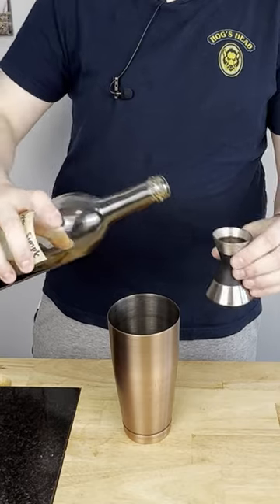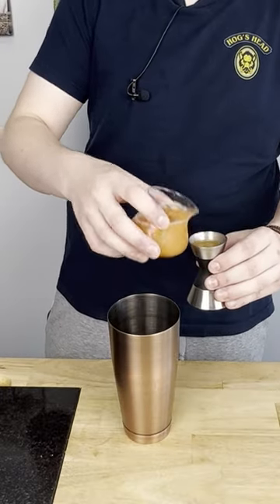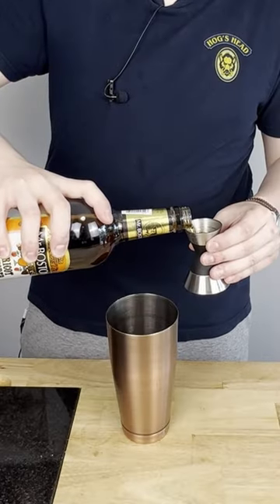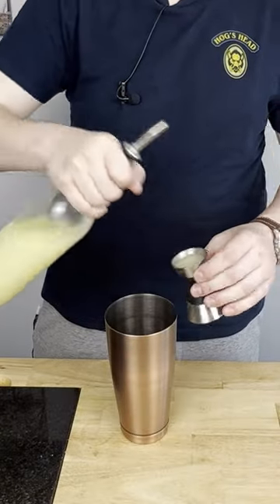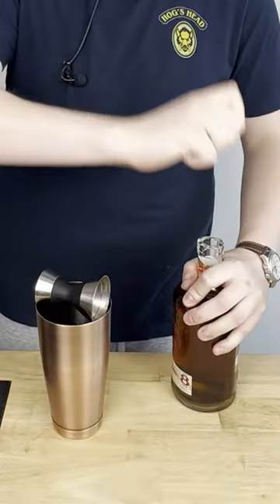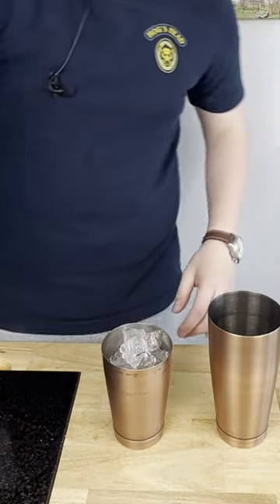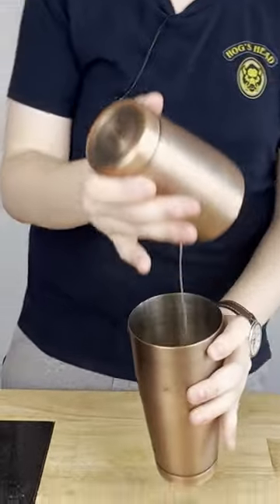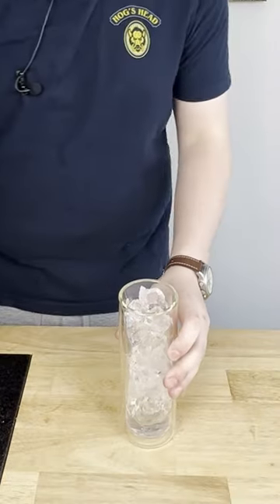How to Make a Golden Gun Cocktail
Our Channel: @TheBartenderAndTheButcher

Xavior shows you how he makes one of his new favorite Summer rum cocktails, The Golden Gun!

Recipe
.5 oz Demerara Simple Syrup
.5 oz Grapefruit Juice
.5 oz Apricot Liqueur
1 oz Each of Two Types of Rum (2 oz total)
Shake with Ice and Strain over ice into Glass